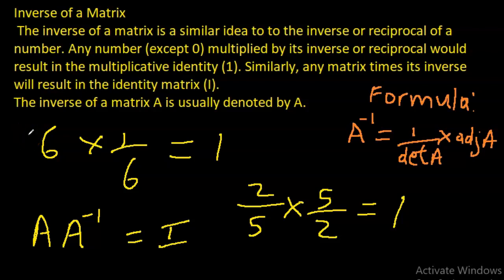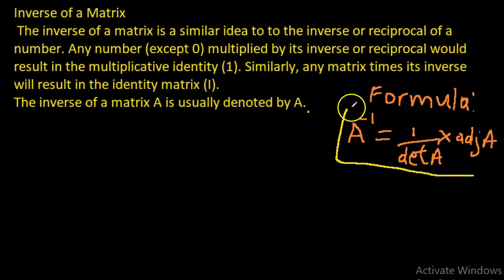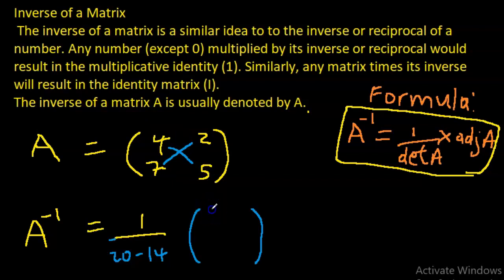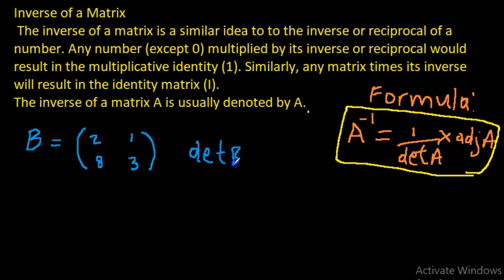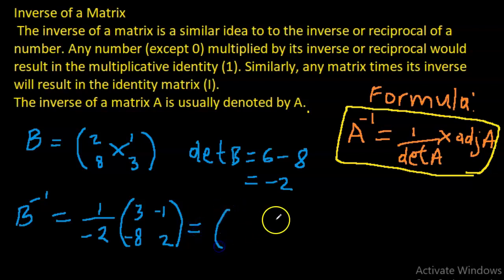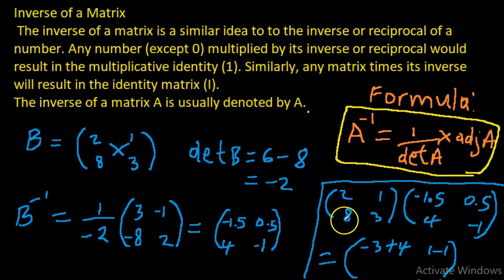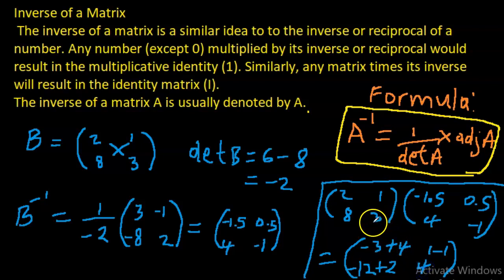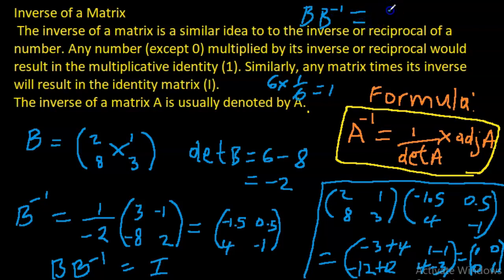Matrices (Inverse of a Matrix)10: Matrices and Vectors: Mathematics: CSEC Exams: Adobe MathLab